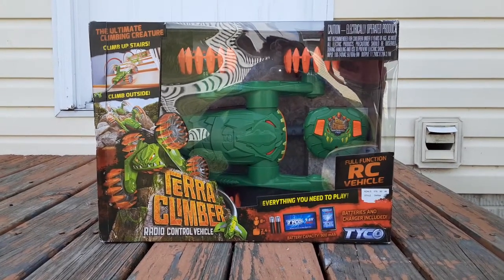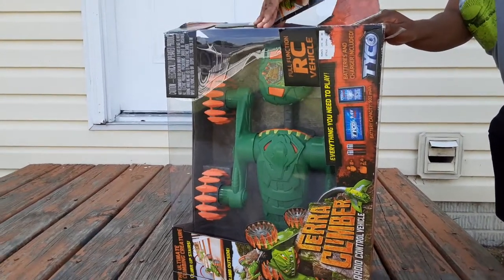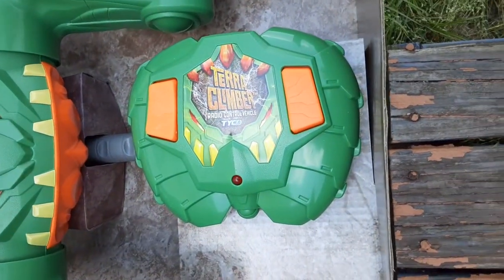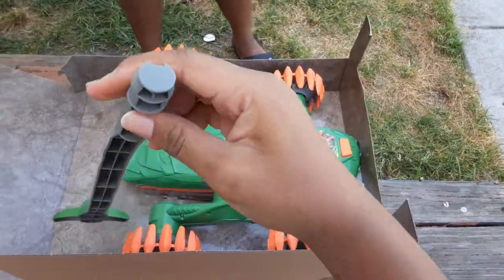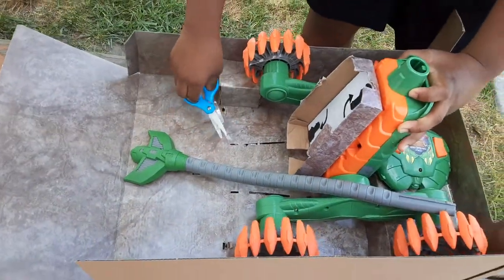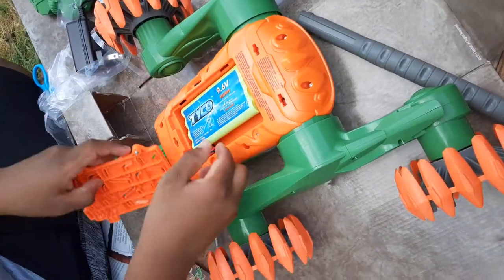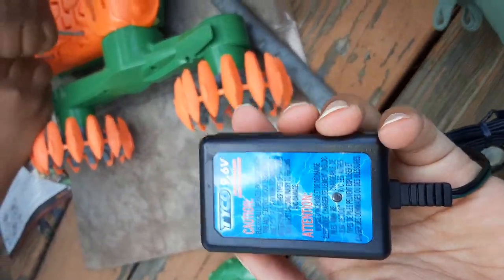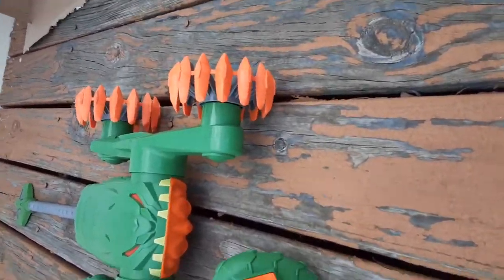The RC Terra Climber toys opening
You can buy this online, you can buy this at Target or Kohl's or at Walmart and on Amazon